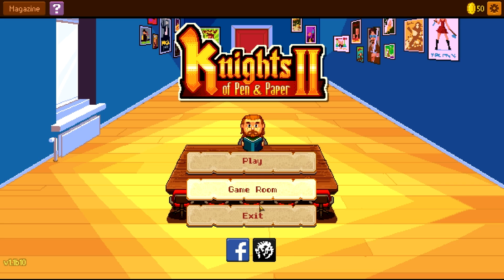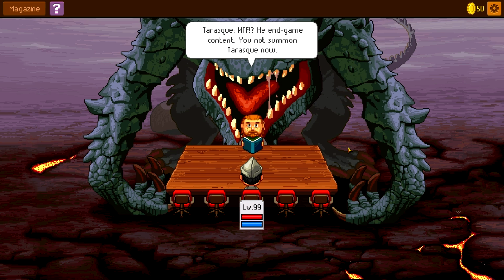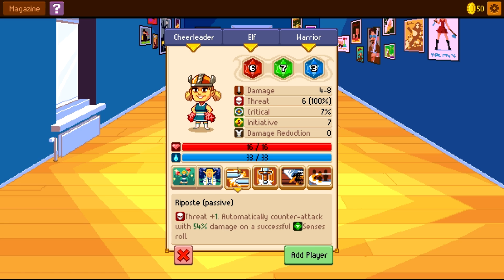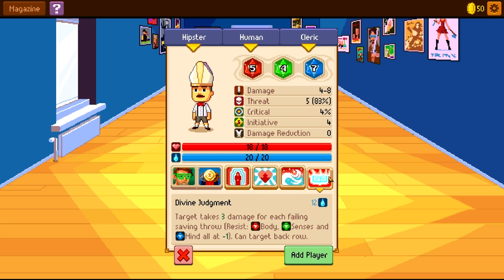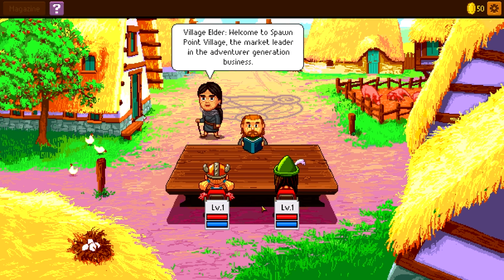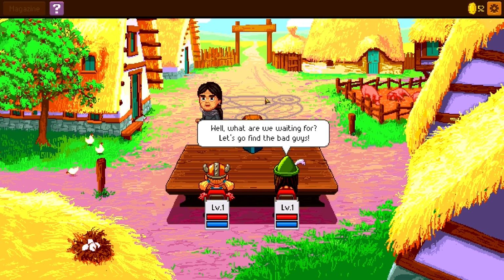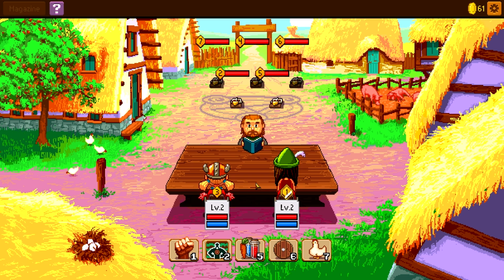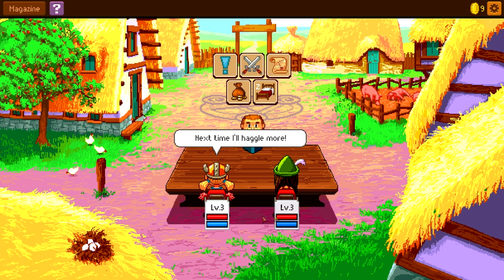Knights of Pen and Paper II Episode 01